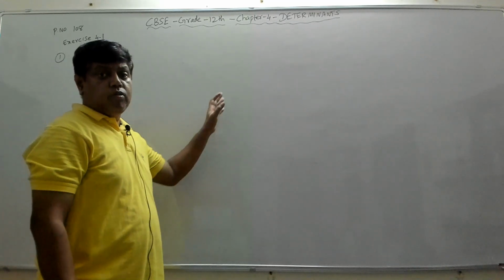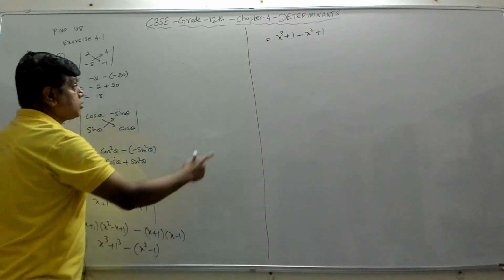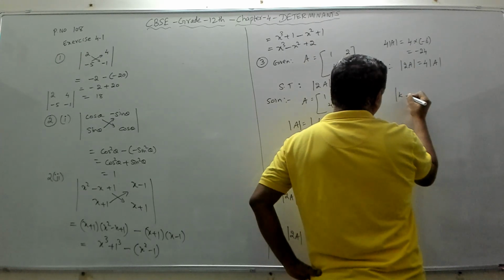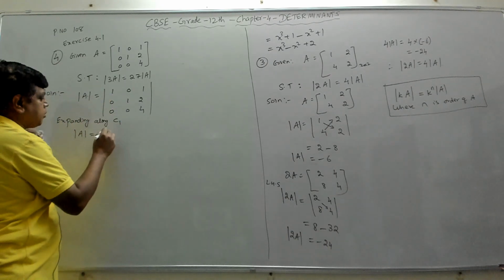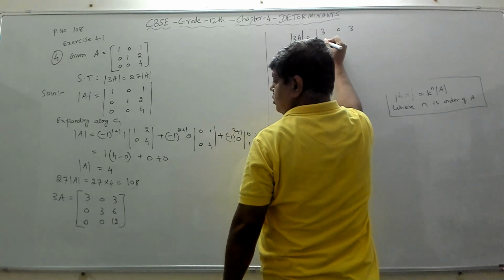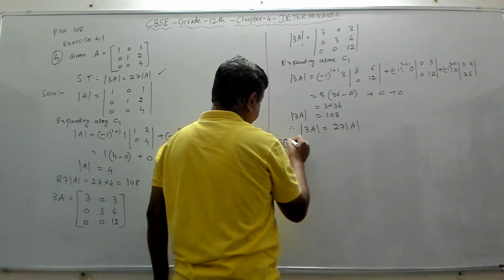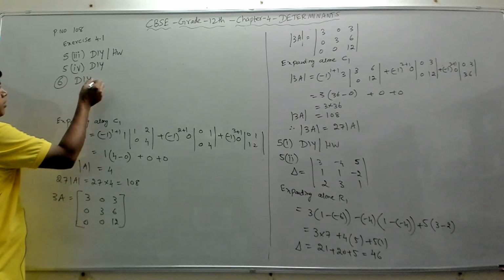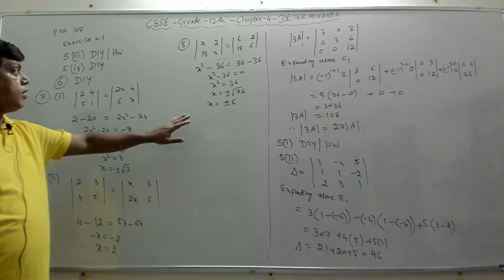Class 12 Maths NCERT CBSE Chapter 4 Determinants Ex 4.1 Qs 1-8 Video002 in English